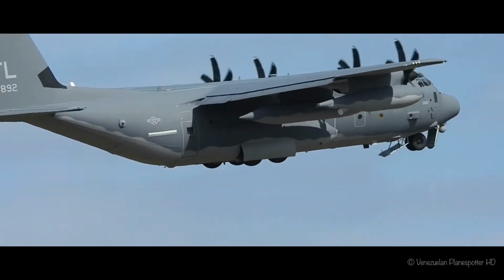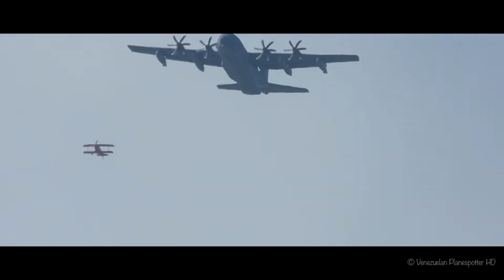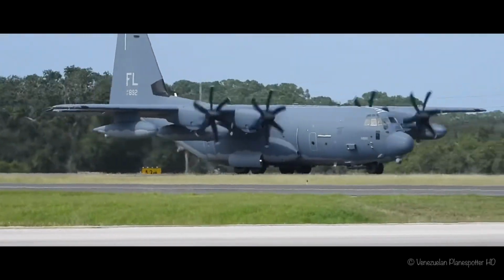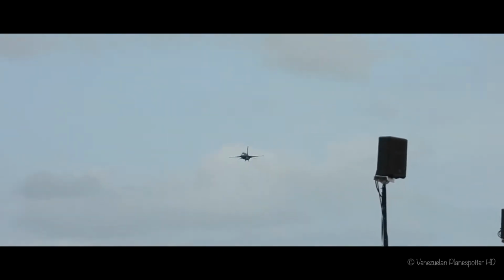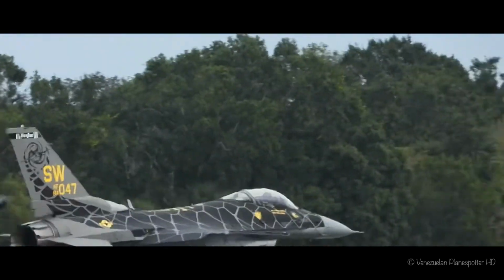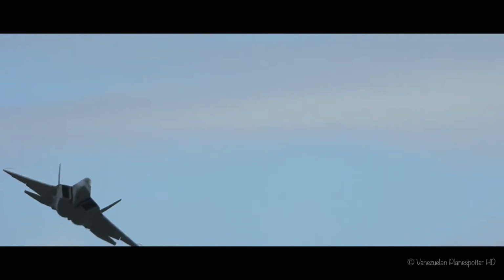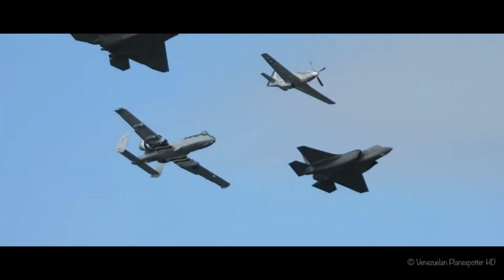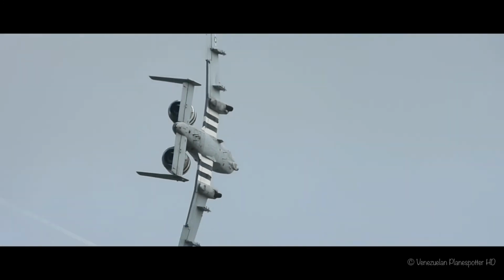BEST OF USAF!!!: C-130J, F-16, F-22, F-35, A-10, AND MORE at the Lockheed Martin Space & Air Show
PLEASE READ DESCRIPTION: All this video was taken the 2nd day of the show, on November 1st. Some parts of the video were handheld recorded, and the rest were recorded using my tripod, that’s why you see them a little bit shaky

I did recorded the Thunderbirds’s performance, but I didn’t include them on this video because I thought they deserve a whole new video, so stay tuned to see the USAF Thunderbirds action in this Air Show!!!

00:00 North American B-25 Mitchell N9079Z Takeoff and Landing before the beginning of the show
04:11 920th Rescue Wing Lockheed Martin HC-130J 17-5892 carrying the Special Operations Command Parachute Team “Para-Commandos” and HC-130J Performance
19:28 F-16 Viper Demo Team Performance
27:58 F-35A Lightning II Demo Team Taking off
28:37 A-10C Thunderbolt II Demo Team Taking off
29:04 F-22 Raptor Demo Team Performance
39:15 F-35 and A-10 Demo Team part of their Performance
Equipment used:
Camera: Nikon Coolpix P1000
External Microphone: Rode VideoMic Pro
Tripod: Manfrotto MVH502A with 546BK-1 Legs
Editing Software: LumaFusion on the iPad Pro 2020